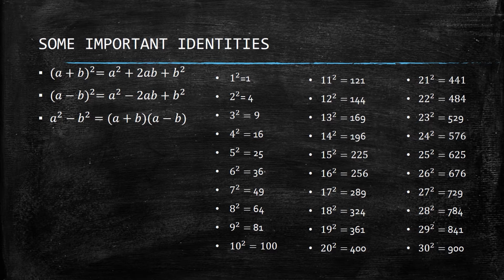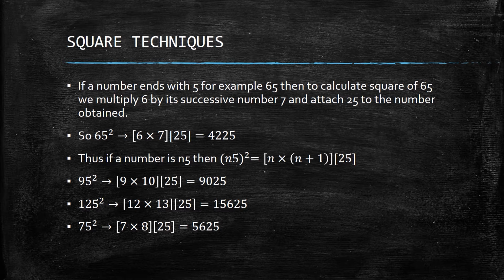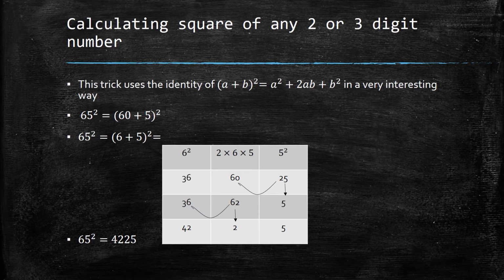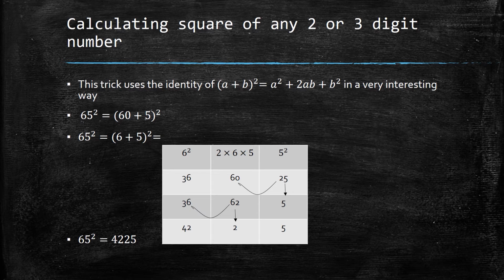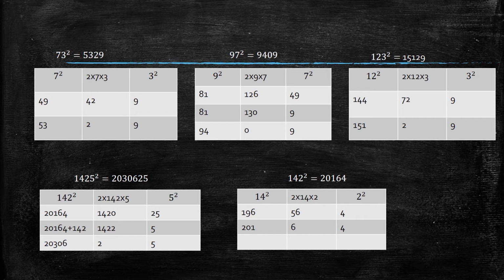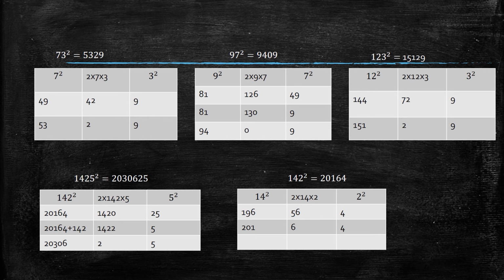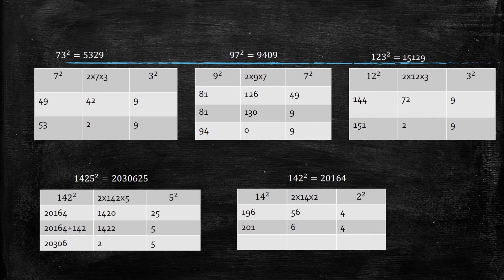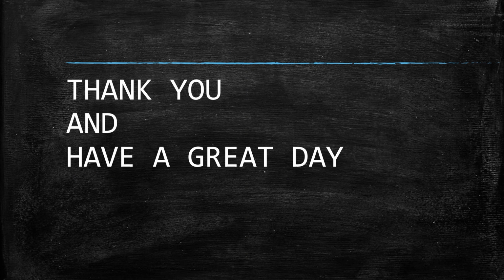SQUARE TECHNIQUES. Basic Maths explained. Calculate Square of any number. Fun With Fundamentals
This video will help you learn tricks and techniques to calculate square of any number easily. We will also touch up our knowledge on some important identities and formulae. For viewers preparing for competitive examinations this video provides a powerful tool to speed up their calculations and save time.